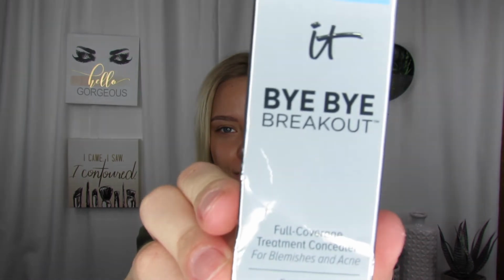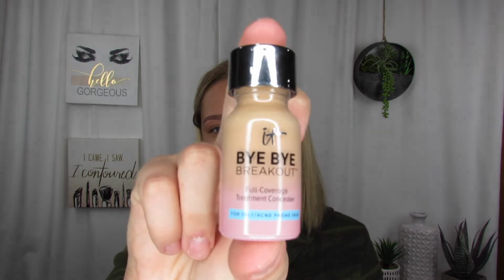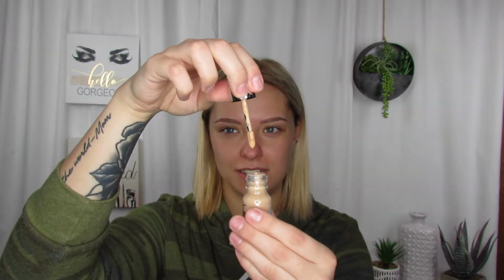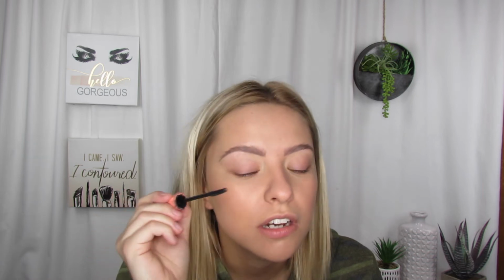NEW Natural Makeup Routine | It Cosmetics Bye Bye Breakouts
OPEN FOR PRODUCTS  BELOW 💛

Products I Used:

Urban Decay B6 Vitamin-Infused Complexion Prep Priming Spray

Urban Decay De-Slick Makeup Setting Spray - Oil Control

NARS Pore and Shine Control Primer

It Cosmetics BYE BYE BREAKOUTS Concealer (shade medium tan)

Anastasia Beverly Hills Brow Wiz (shade ebony)

Normal Eyelash Curler

Sugar Nude no. F21C

BRUSHES USED:

Japonesque Brush no. 705